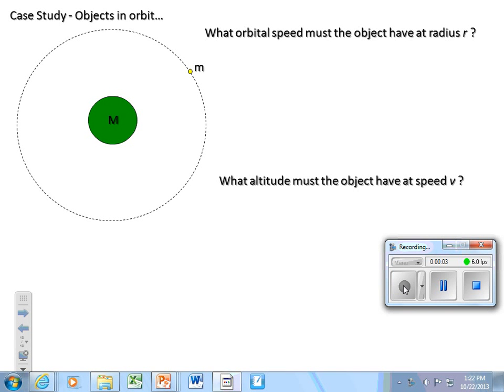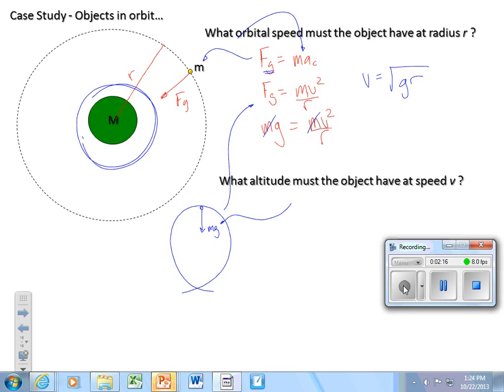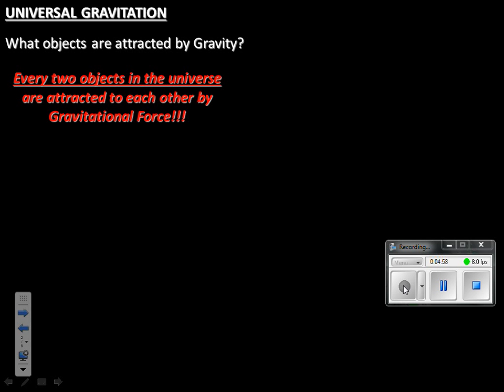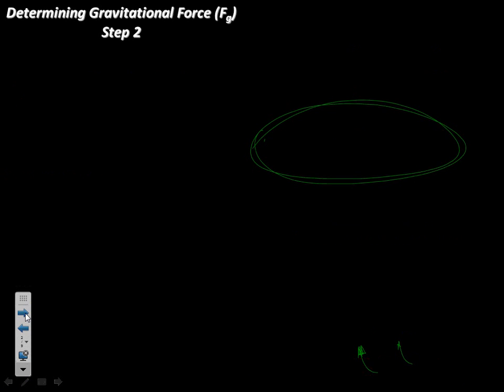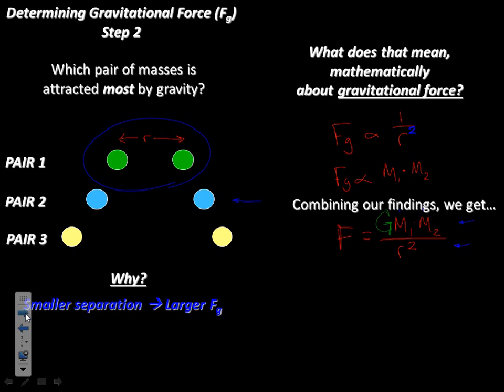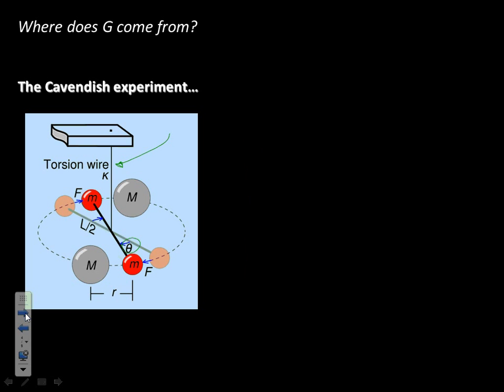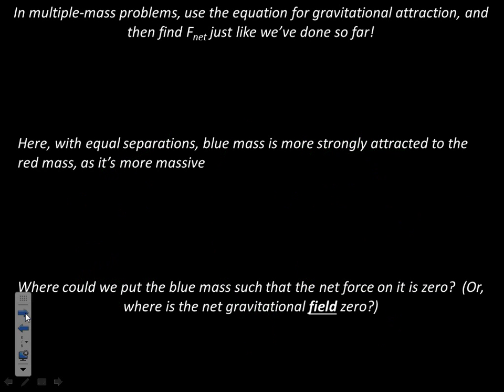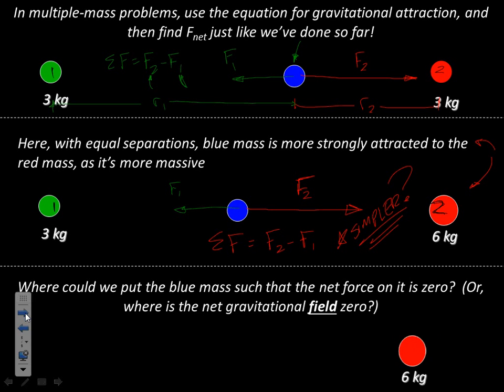Introduction to Gravitational Forces